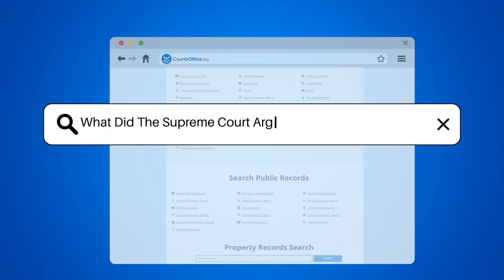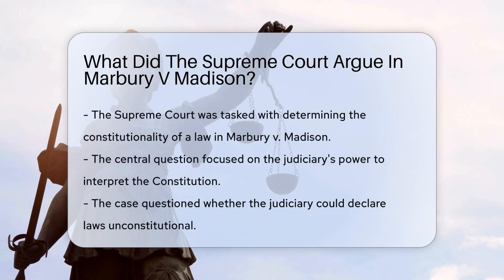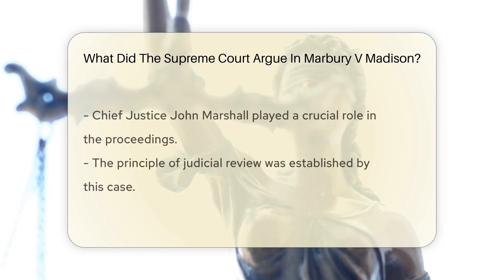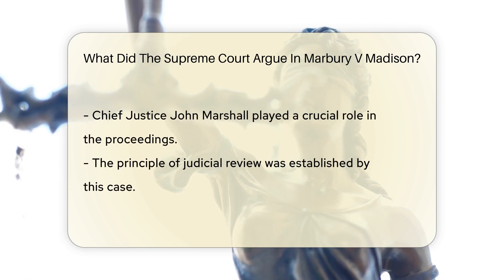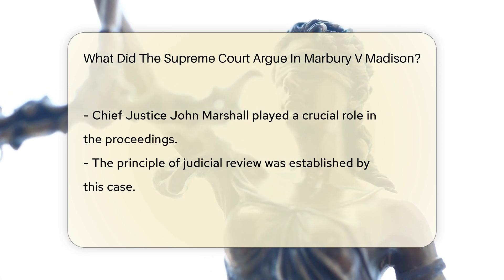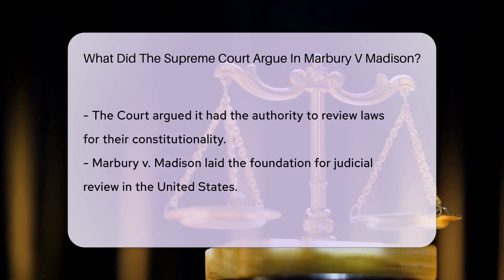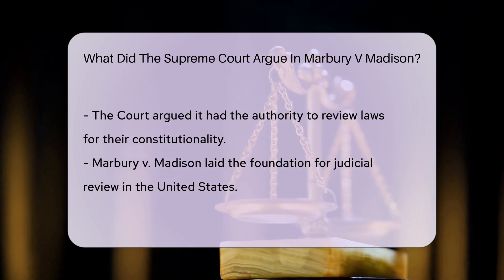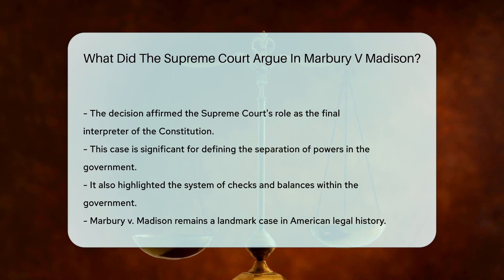What Did The Supreme Court Argue In Marbury V Madison? - CountyOffice.org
What Did The Supreme Court Argue In Marbury V Madison? Join us in this enlightening discussion as we delve into the historical significance of Marbury v. Madison, a pivotal case that shaped the landscape of American jurisprudence. In this video, we explore the profound impact of Chief Justice John Marshall's stance on judicial review and the Court's authority to interpret the Constitution. Discover how this landmark case laid the groundwork for the doctrine of judicial review and solidified the Supreme Court's role as the ultimate arbiter of constitutional matters. Gain insights into the enduring legacy of Marbury v. Madison, which continues to define the separation of powers and the system of checks and balances within the U.S. government.